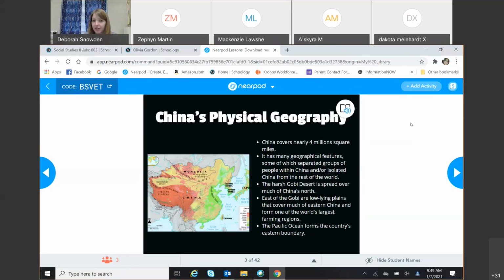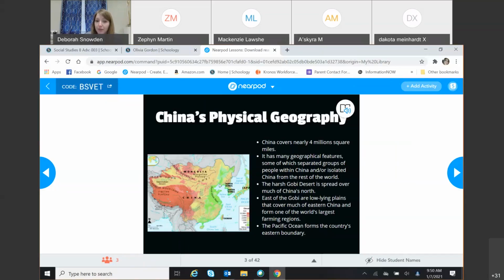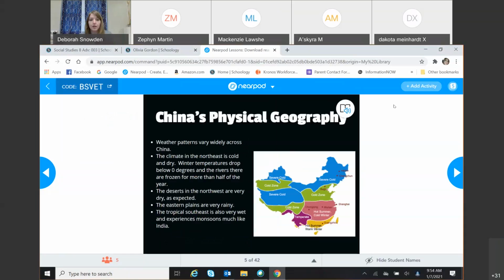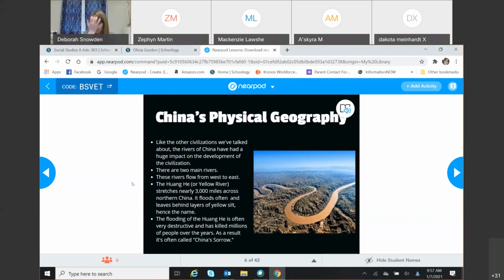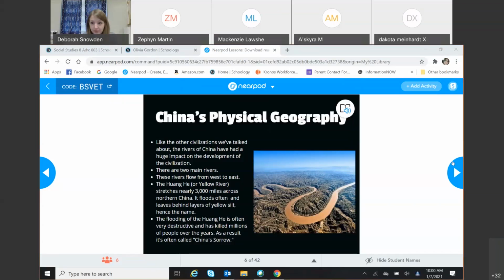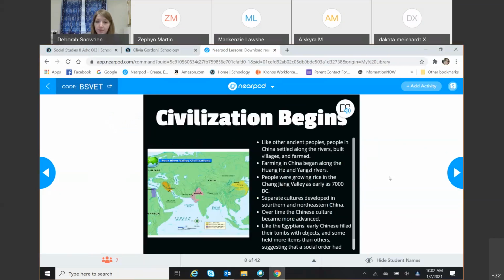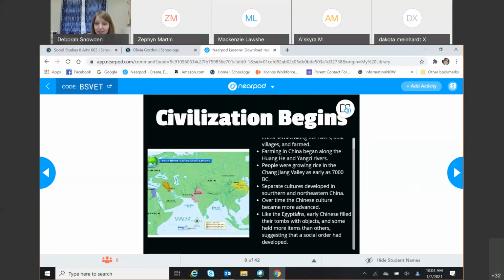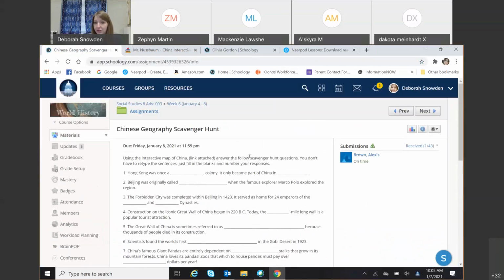Ch 6, Part 1 (Geography of China) 1/7/2021